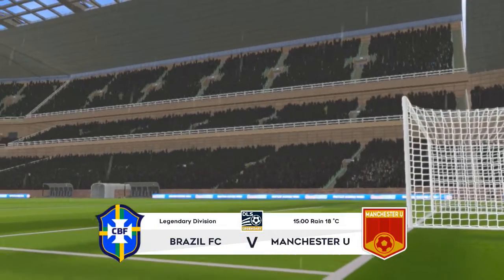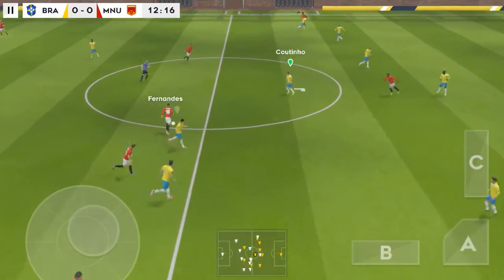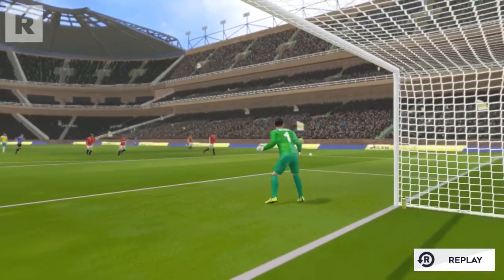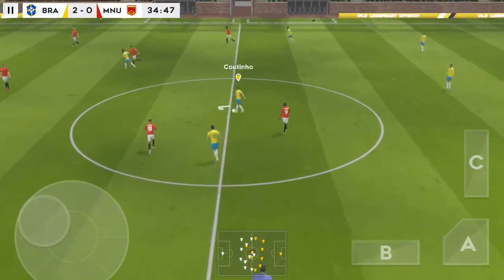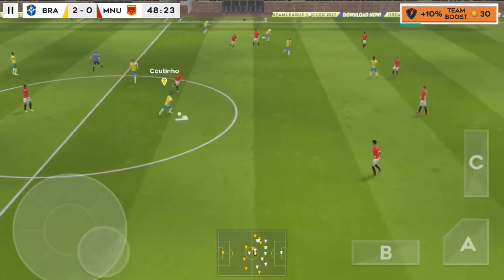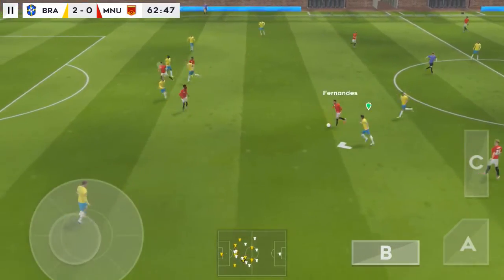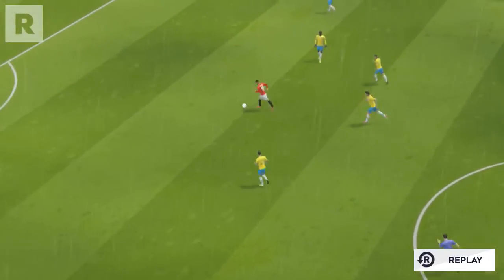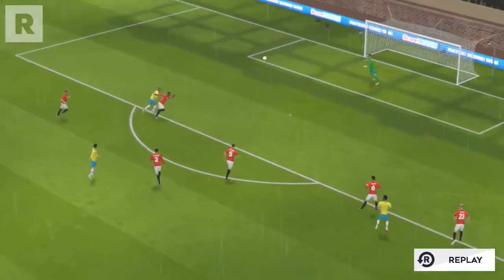Brazil Vs Manchester United